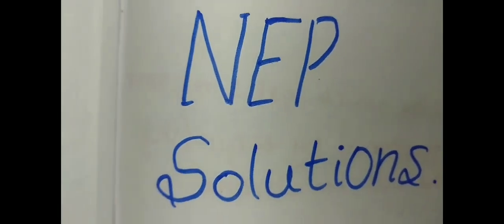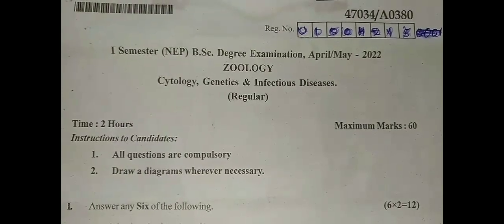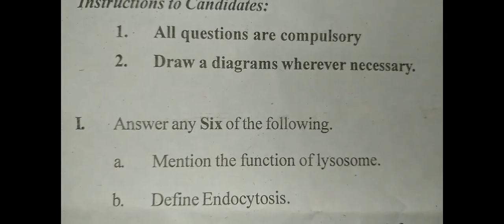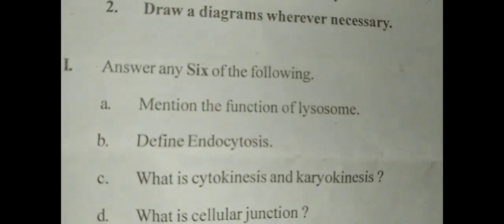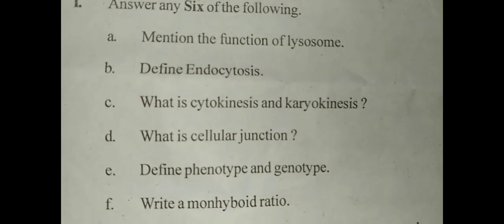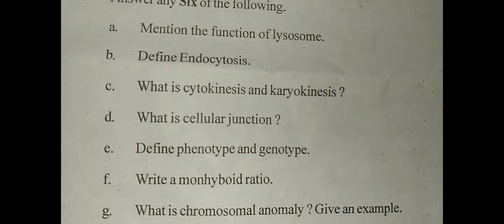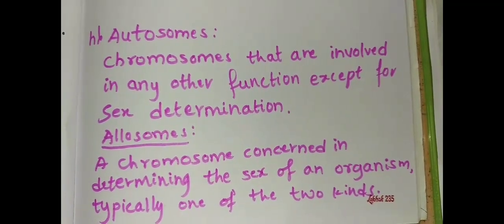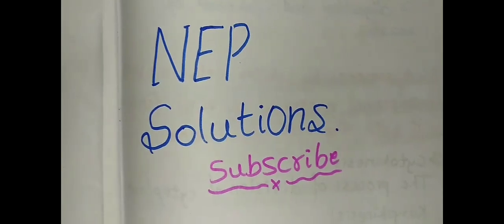B.Sc 1st semester Zoology question paper solved | Detailed Answers | NEP | RCUB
Welcome to NEP Solutions, your ultimate academic companion tailored for students under the NEP 2020 scheme at Rani Channamma University, Belagavi. Explore a wealth of resources through our YouTube channel:

- 📚 **Comprehensive Question Papers:** Access all semester question papers for BSc, BA, BCOM, BCA, BBA, and BSW, ensuring thorough exam preparation.

- 📢 **Exam Notifications Discussions:** Stay informed about crucial exam dates and requirements through engaging discussions on our channel.

- 📊 **Result Checking Simplified:** Learn the easy steps to check semester results, making the process hassle-free for every student.

- 🆘 **Problem-Solving Support:** We're here to address and resolve the unique challenges faced by NEP students at Rani Channamma University, Belagavi.

- 🎓 **NEP 2020 Scheme Assistance:** Tailored content primarily designed to assist and guide degree students studying under the NEP 2020 scheme.

NEP Solutions - Navigating your academic journey with precision and support.